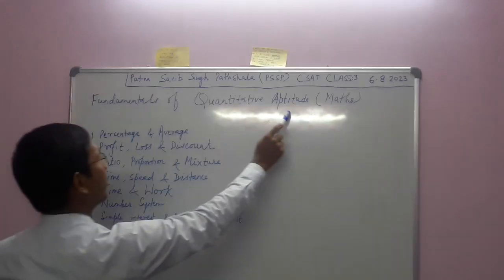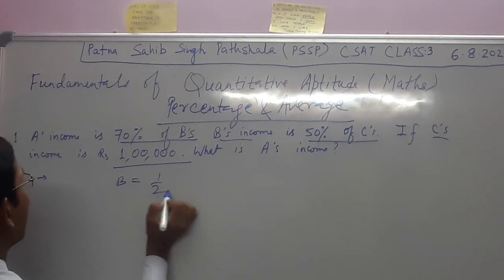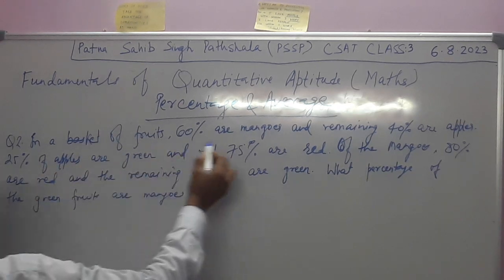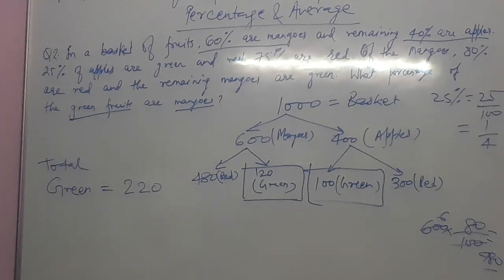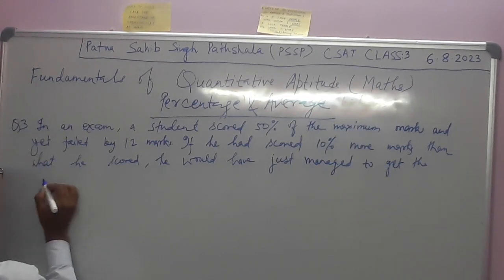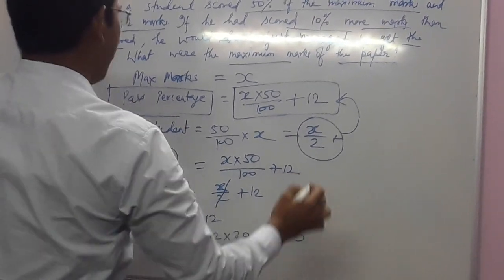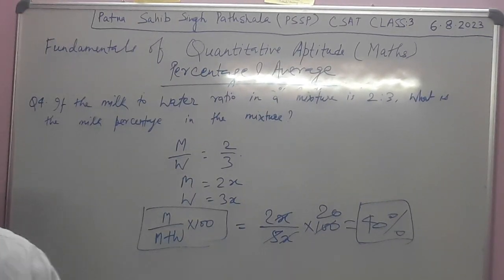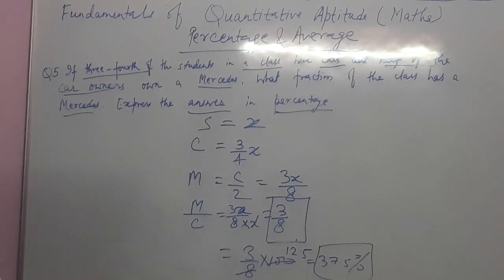PSSP:CSAT:Class 3:Percentage and Average